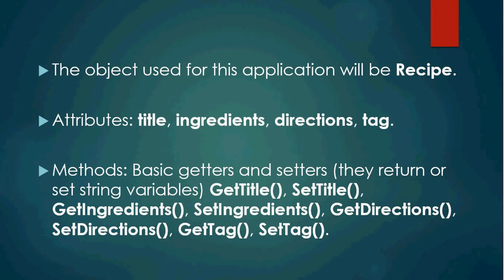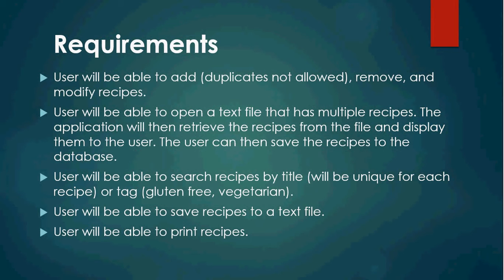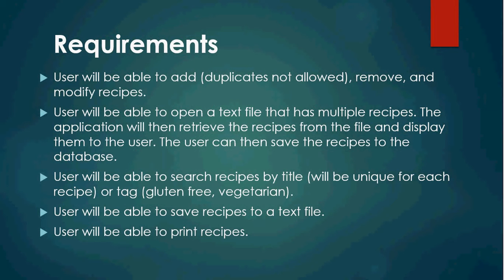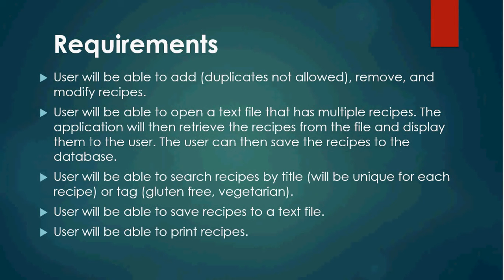CS292 FinalProjectPart1 VideoPresentation FabioFiori